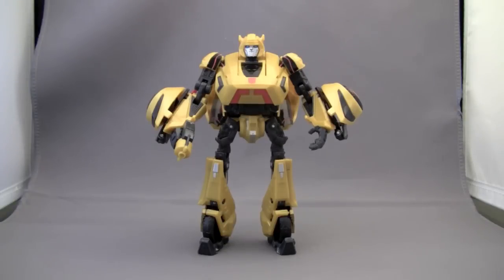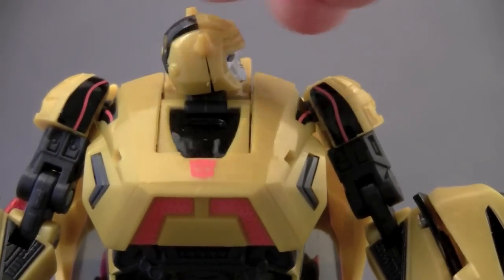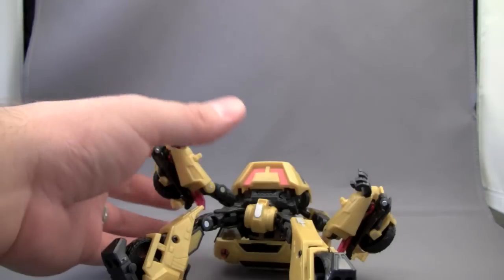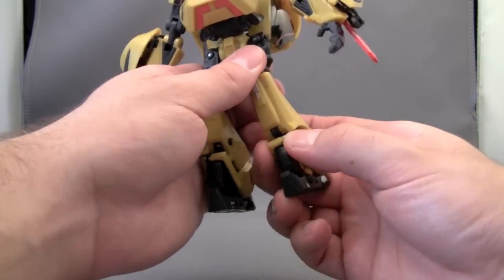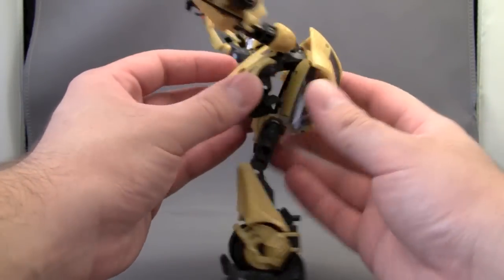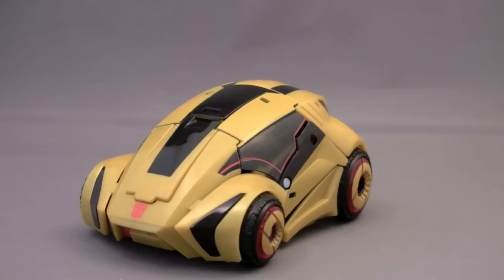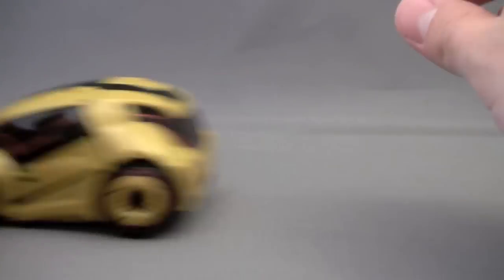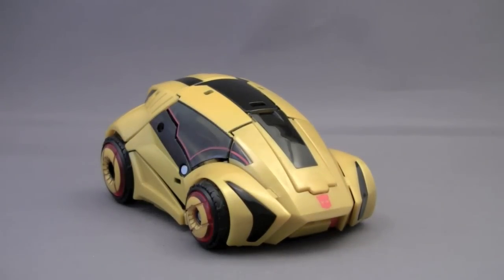Transformers Generations - War For Cybertron: Bumblebee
This figure is fantastic.  There ARE a few minor issues with it but they are far overshadowed by the excellent robot and vehicle modes.